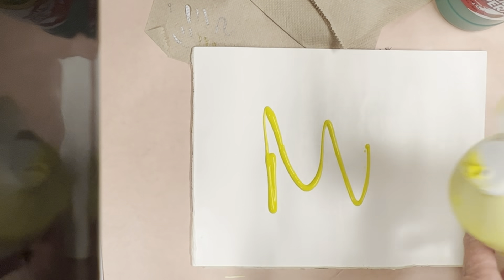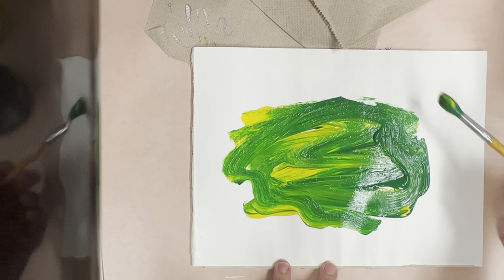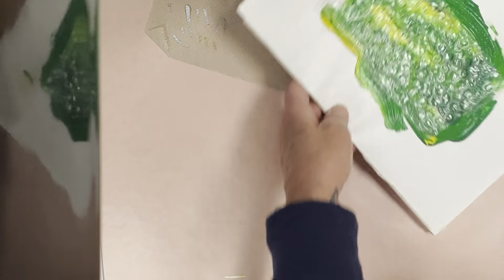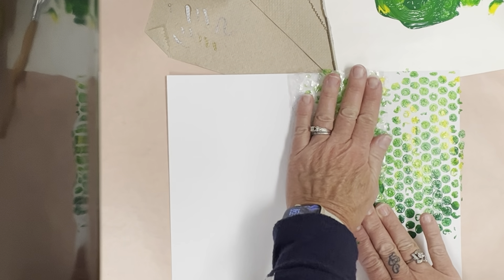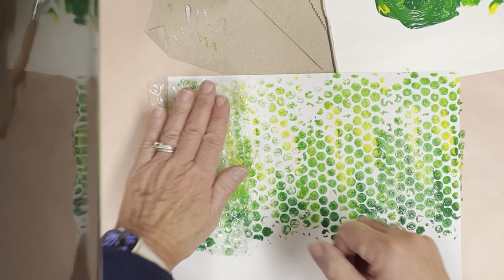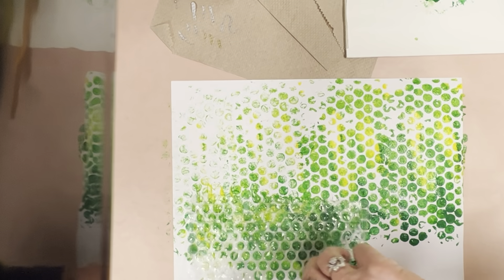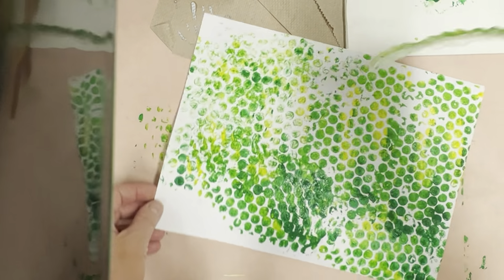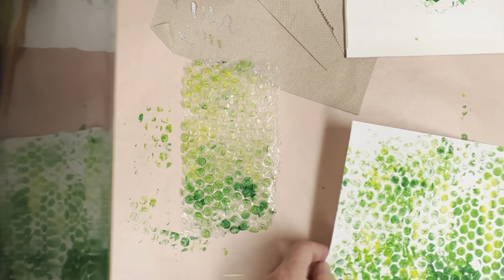Bubble wrap texture demo